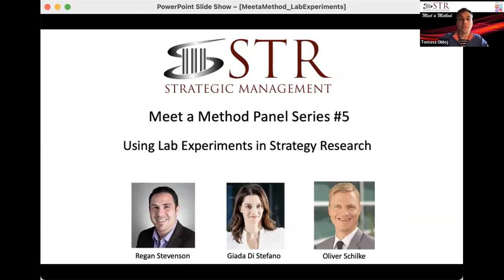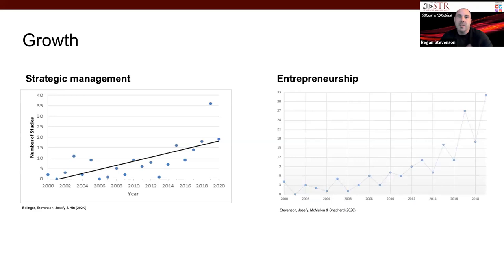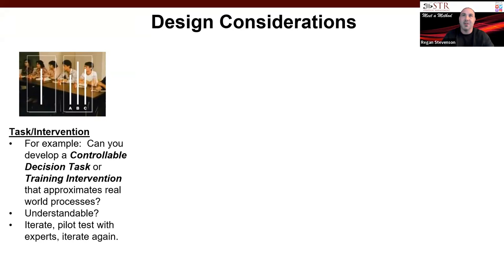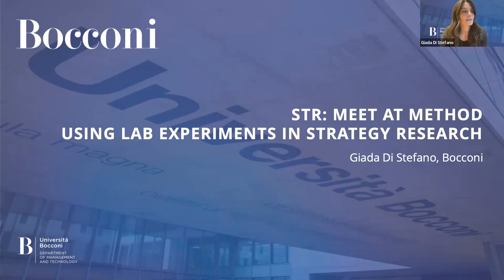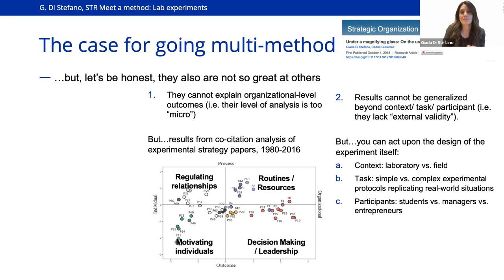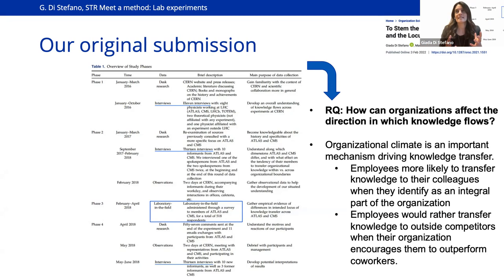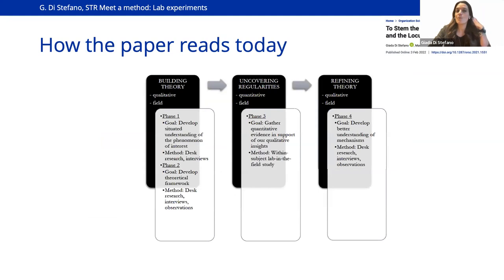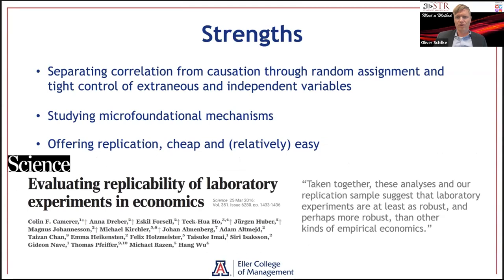STR Meet a Method: Using Lab Experiments in Strategy Research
The "Meet a Method" workshop series is a monthly event focusing, each time, on one research method and its applications to strategy research. This series of workshops aims at introducing a set of methods as well as providing participants with concrete examples and guidance on the (mis)application of the methods. The panels will typically have the following structure:

 - What: Introduction to the method

- How: Application of the method

- Do's and Don't's: Strengths, limitations, and common pitfalls of the method

We will be fortunate to welcome three scholars who are experts on the use of lab experiments in our field:

-           Giada Di Stefano (Bocconi University)

-           Oliver Schilke (University of Arizona, Eller College of Management)

-           Regan Stevenson (Indiana University, Kelley School of Business)

Moderated by Tomasz Obloj (HEC Paris)